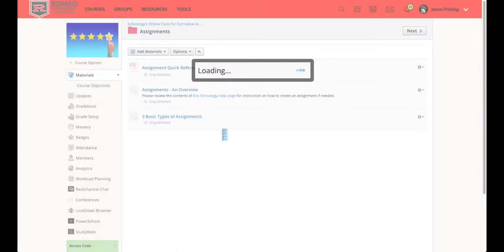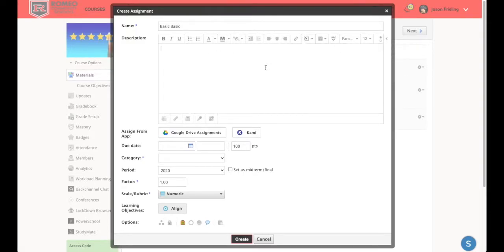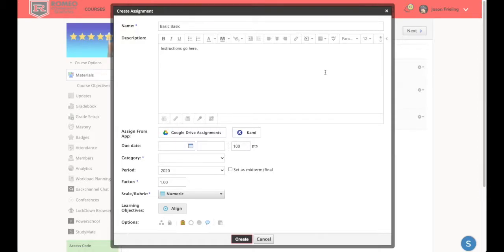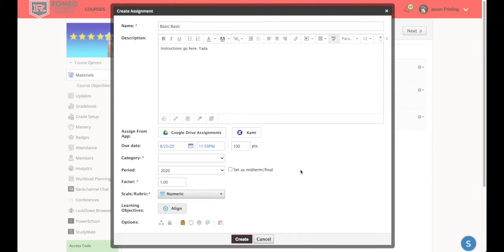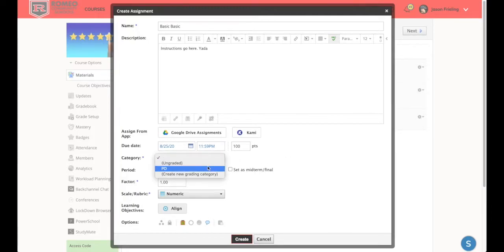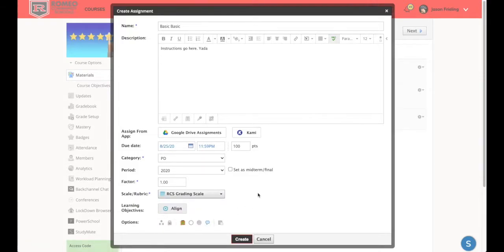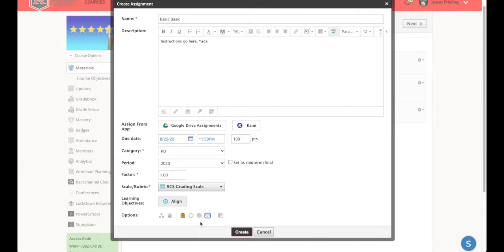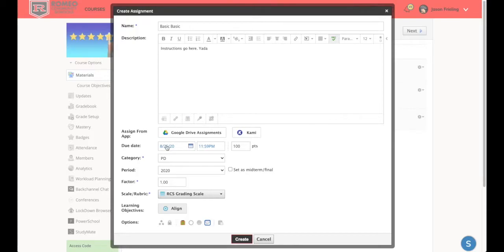Basic Basic Assignment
This video is about Basic Basic Assignment